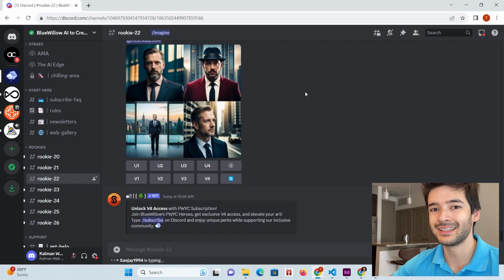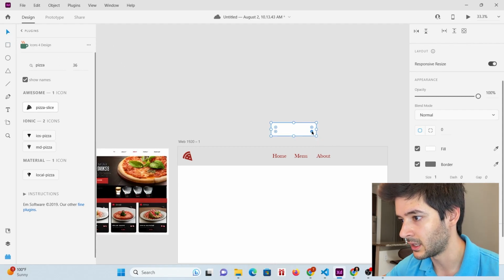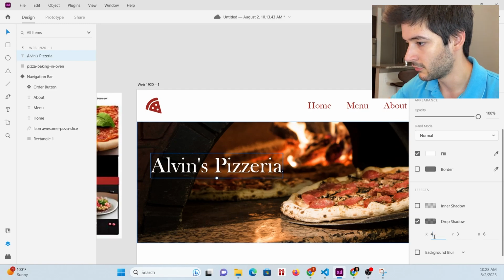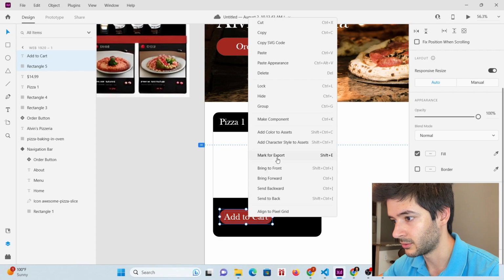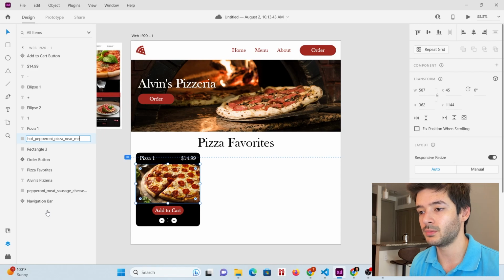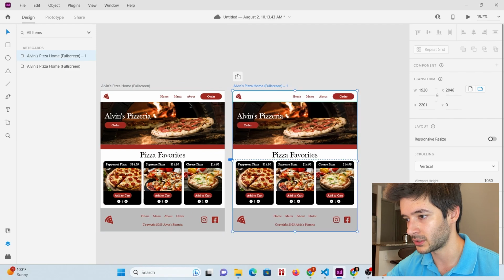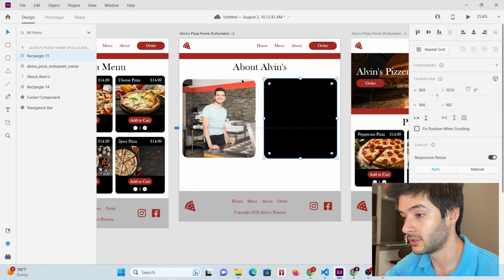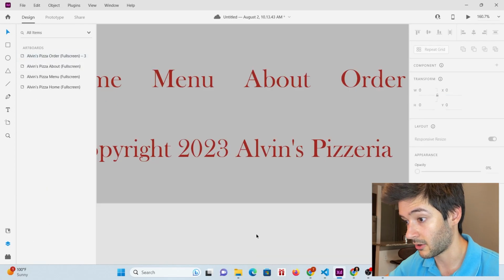Step-by-Step Web Design Tutorial with Adobe XD, Photoshop, and AI! Complete Adobe XD Tutorial!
Learn how to create an amazing website with artificialintelligence adobexd and adobephotoshop Learn more about what Kalman Web Design can do for you professionally!